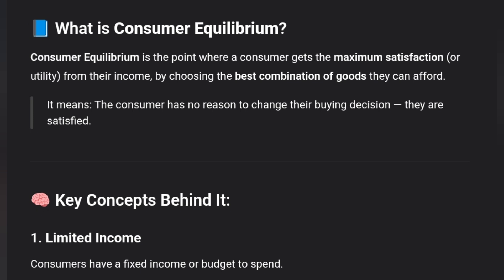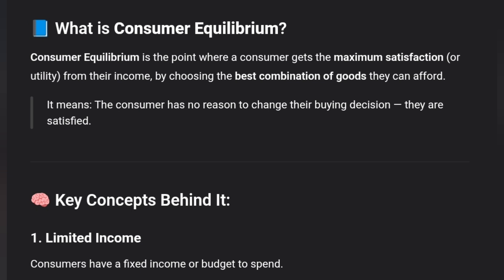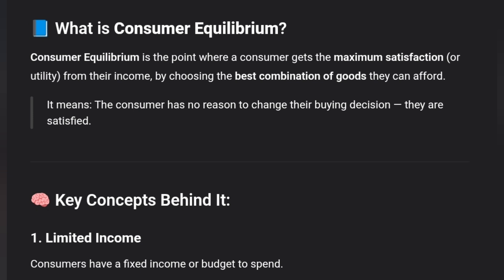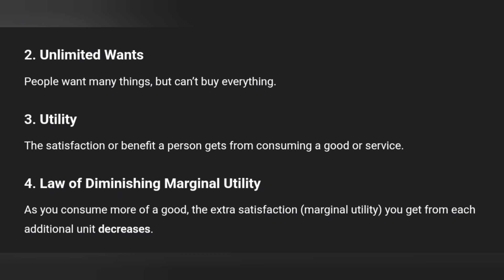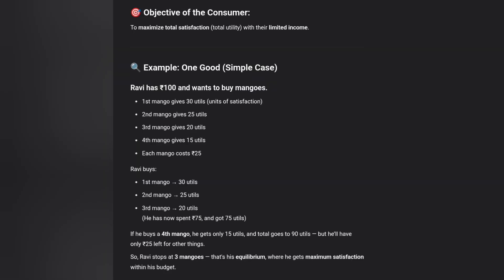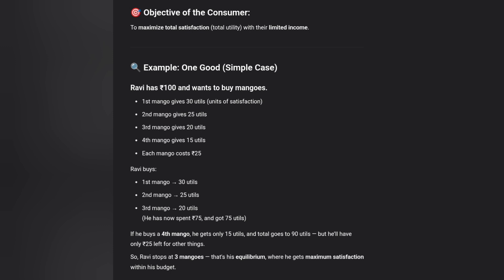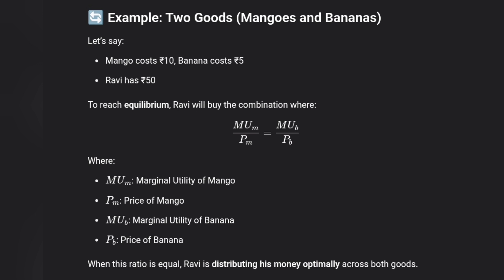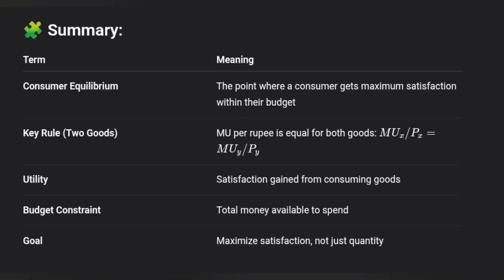Consumer equilibrium in managerial economics explained Tamil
Legal system in Business

Quantitative and research methods in Business

Managerial economics playlist in Tamil

International Business playlist in Tamil